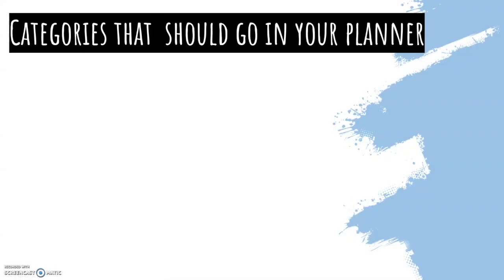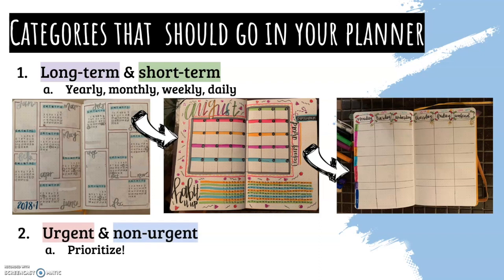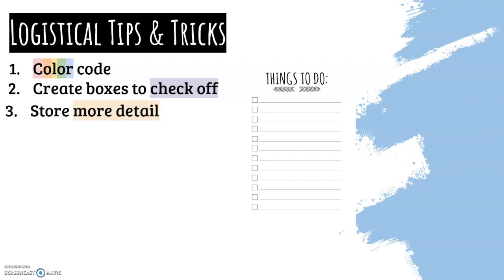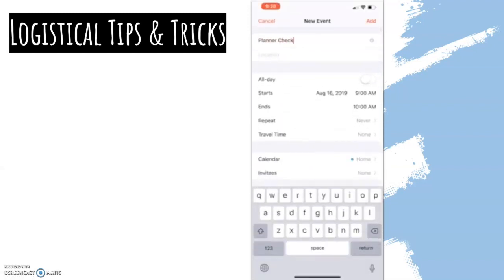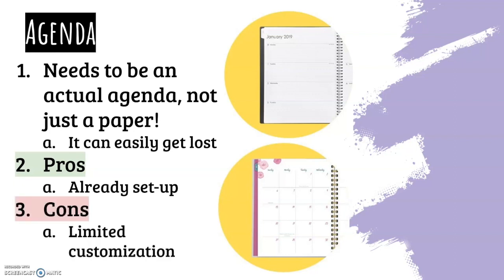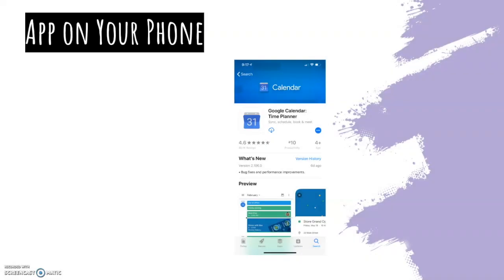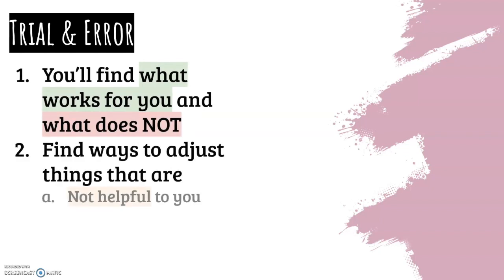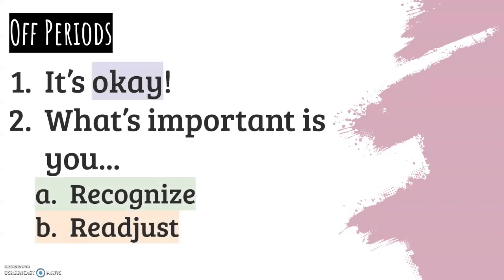Planner Tips & Tricks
Tips & Tricks on how to start a planner or refine a system you already have